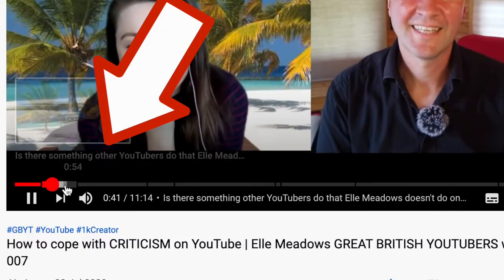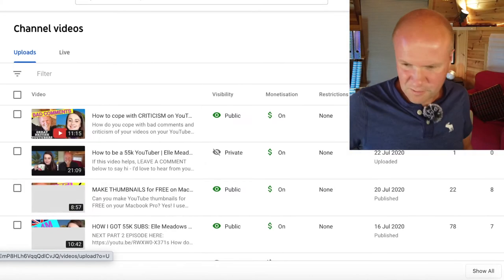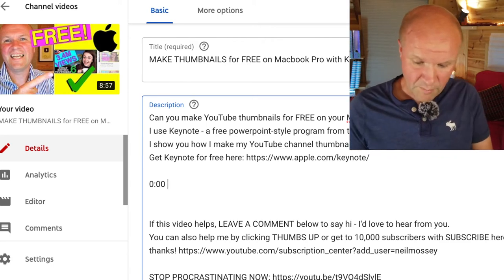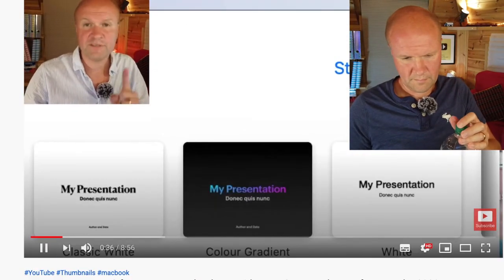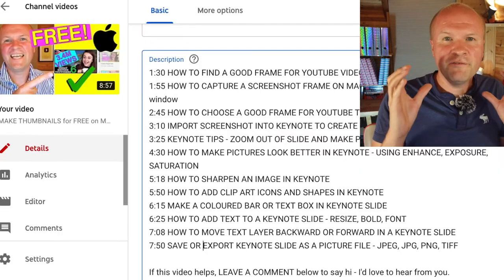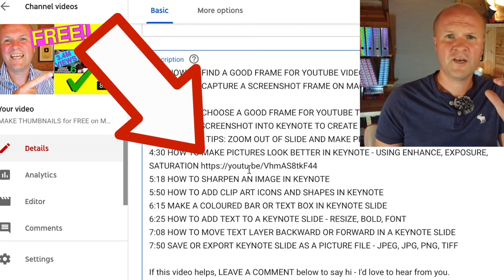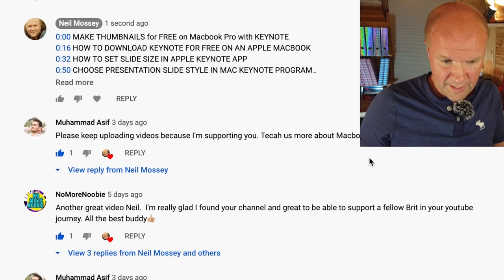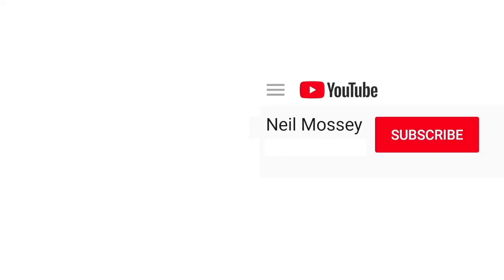HOW TO ADD CHAPTERS TO YOUR YOUTUBE VIDEO - add timecodes and timestamps tutorial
Here's how to add chapter markers to your YouTube videos!
It's a new feature introduced by YouTube where you can divide and mark out sections of your videos, called chapters, which appear below the red line play bar at the bottom of the YouTube video.
All you have to do is write out the timecodes or timestamps right here in the description of your video.

0:00 How to add chapters to your YouTube videos.
0:45 How to turn on chapters in YouTube Studio dashboard
1:05 Breaking YouTube video up into sections with bars on the bottom of the video
1:40 How to create chapters in the description
2:15 Using the title of the YouTube video as a chapter title
3:00 Using time stamps to create chapters in YouTube video
3:35 Chapters appearing at bottom of video on YouTube
3:57 How timecodes create chapters in YouTube video
4:50 Can you use colons in YouTube chapters in videos?
5:23 Can you use URL in chapter descriptions on YouTube video?
6:00 YouTube Help Center link about creating chapter headings in videos
6:15 How to put timecodes and timestamps in comments
6:35 How to pin your comment to the top of the comments and make it pinned
7:34 Link to the video, how I make thumbnails for free

This channel participates in the Amazon EU Associates Programme, an affiliate advertising programme designed to provide a means for sites to earn advertising fees by advertising and linking to Amazon.co.uk and Amazon.com